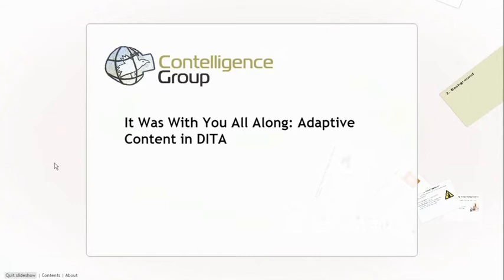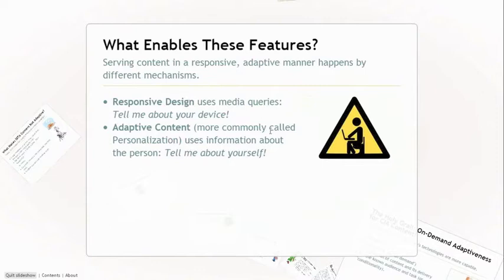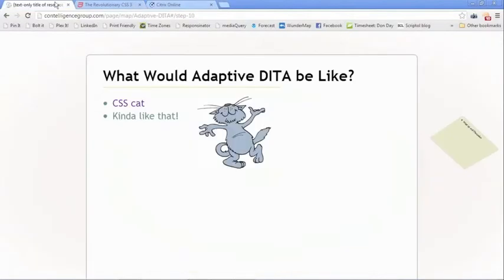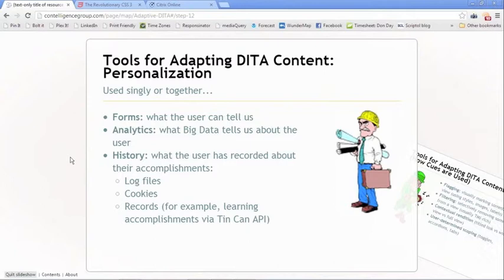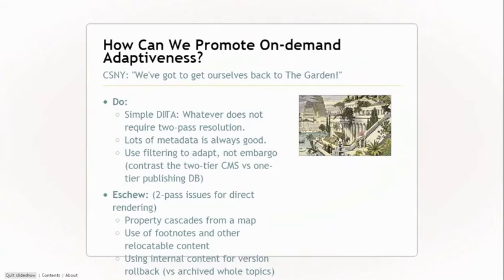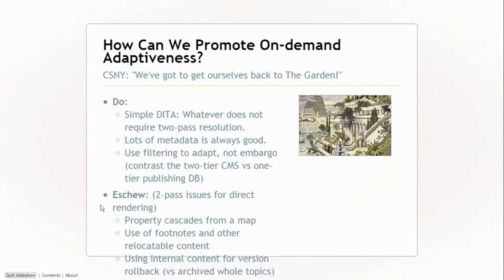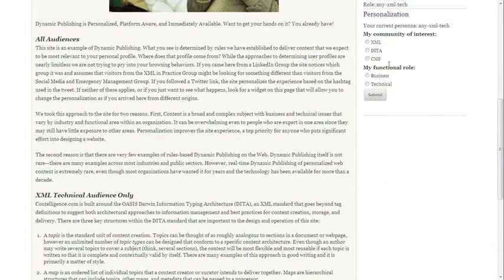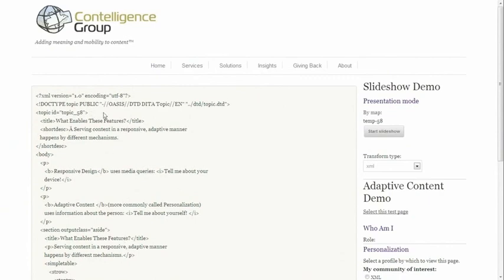SVDIG March 2013: It was with you all along - Adaptive DITA! (Part 1)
Don Day, Co-Founder of ContelligenceGroup.com and Co-Chair of the OASIS DITA Technical Committee (and all around good guy) gave us a though provoking presentation on the options for producing adaptive content from DITA source.